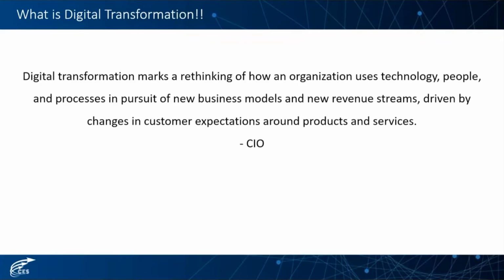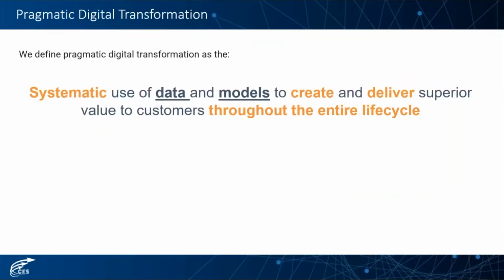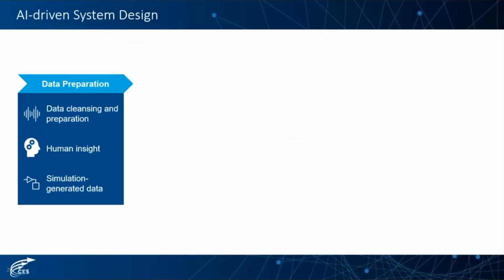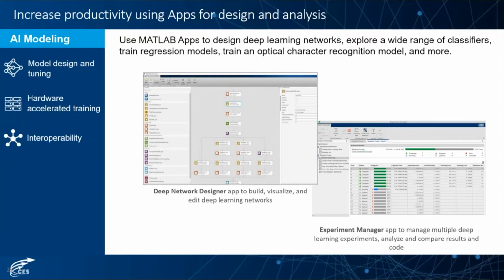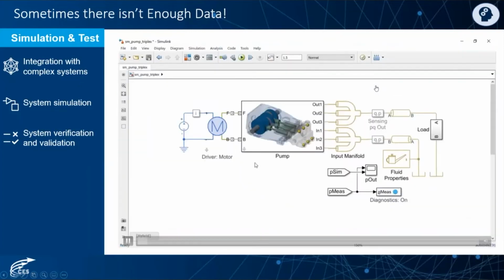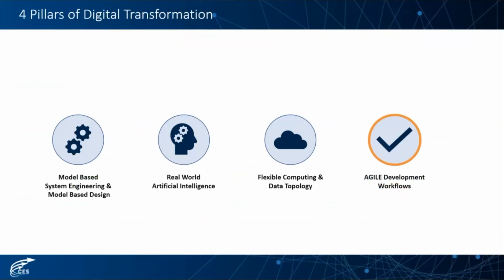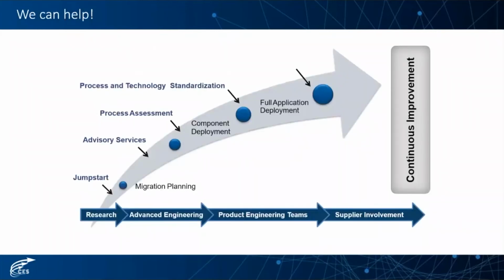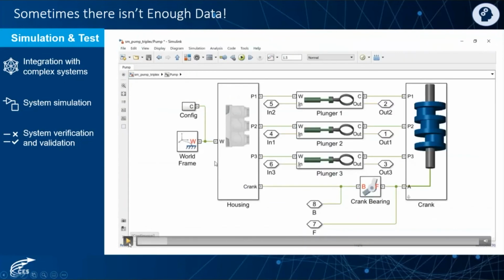Pragmatic Digital Transformation - Nov 2021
Digital Transformation is a trend we hear a lot about today. It is changing the way we work and accelerating efficiency and innovation, through the improvement of methods and processes. Artificial Intelligence, Deep Learning, Machine Learning, Predictive Maintenance form an exciting, but intimidating part of this transformation. Building a roadmap for your organisation or team might seem like a difficult task.

In this webinar, Hassan Rahhal from CES will present a pragmatic approach to help get you started. He will explain what it is, the key terms involved and will showcase stories and demos relevant to industries in the Middle East.

Presentation outline

Digital Transformation - What is it?
Why Digital Transformation?
Common Transformation Practices and their Shortcomings
Pragmatic Digital Transformation and the 4 Pillars of Transformation
MBD and MBSE
Real World Artificial Intelligence
Flexible Computing and Data Topology
Agile Development Workflows
Case Studies
Q&A